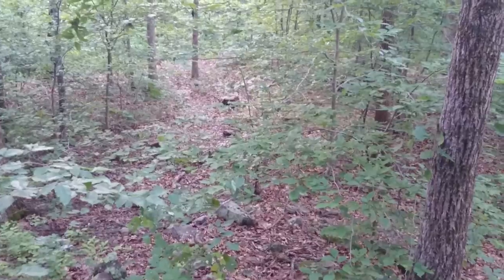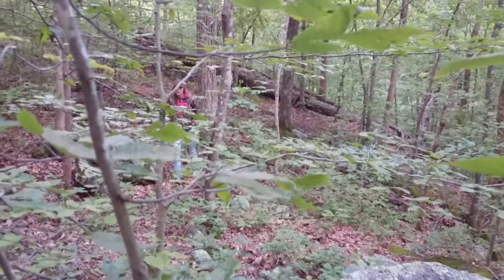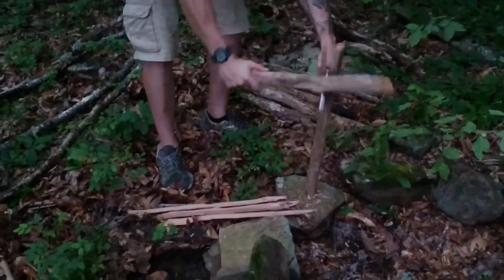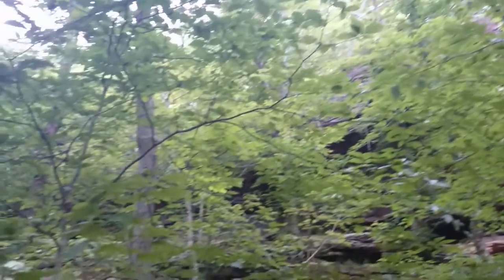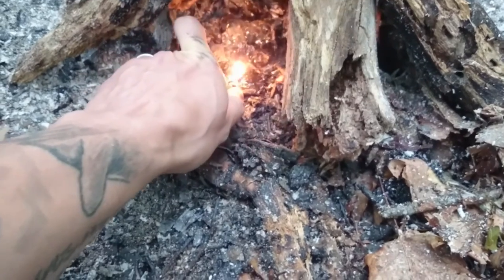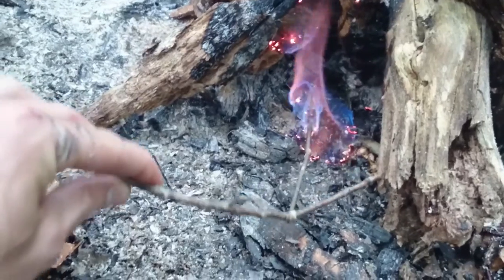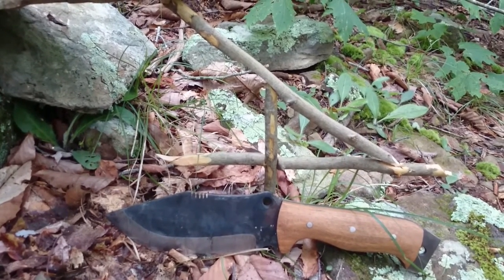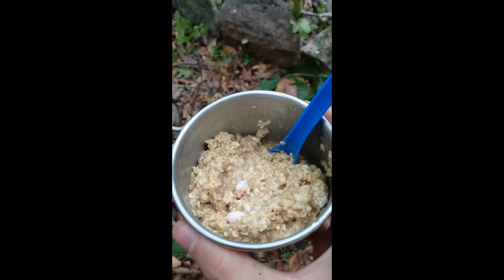Ozark Adventure Featuring the Revelation Blades Workhorse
While in Arkansas, I had the opportunity to see some of the most beautiful scenery in the world, and to test some excellent equiptment as well, namely, the Revelation Blades Rv1 Workhorse, as well as Utility Flame, and my JetBoil System.